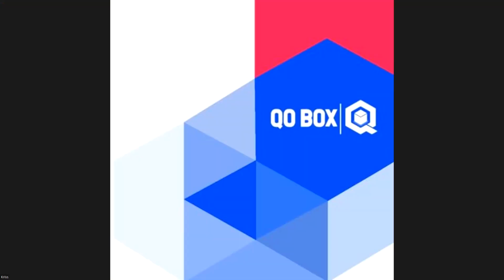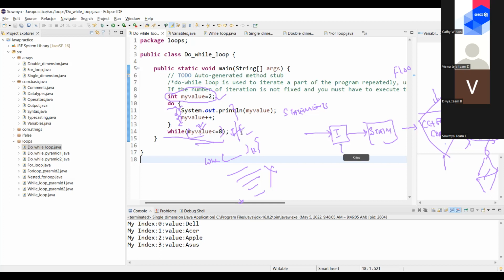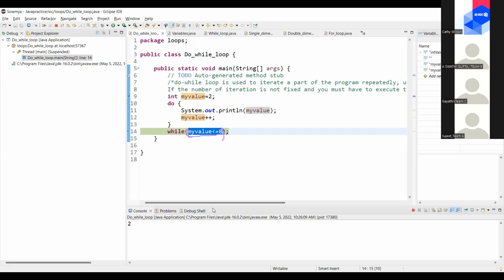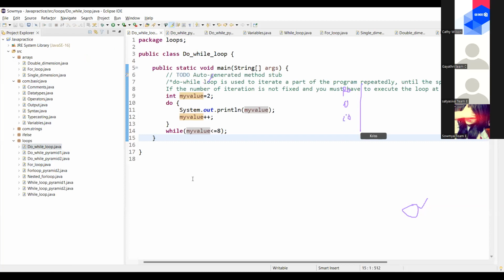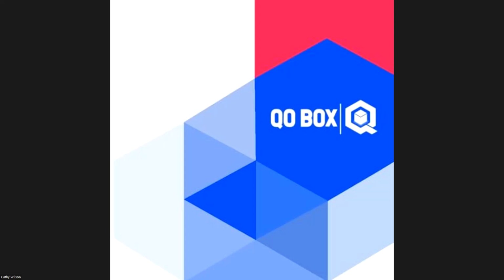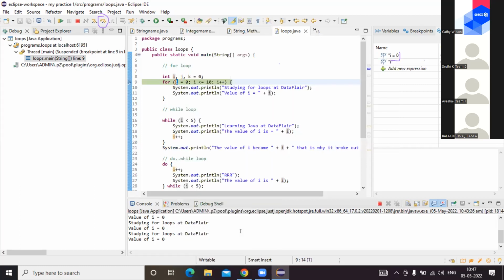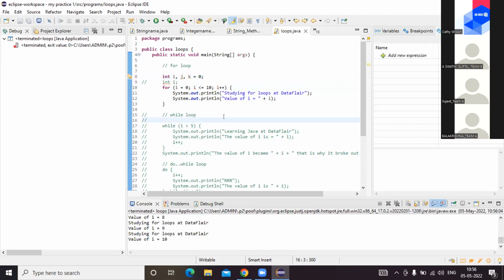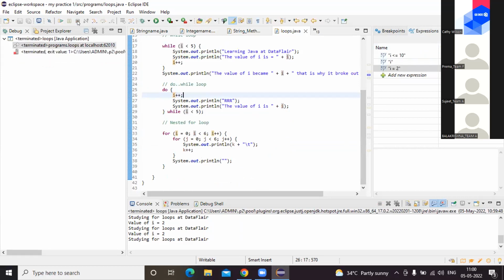While Loop and For Loop | QO-BOX